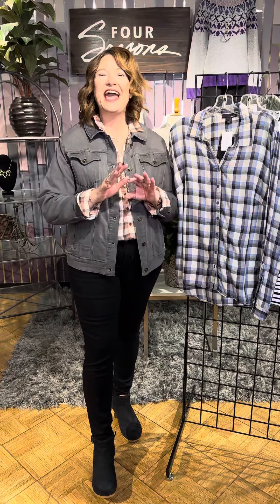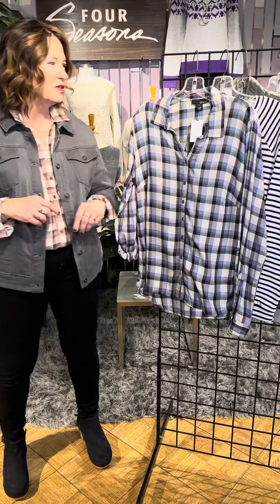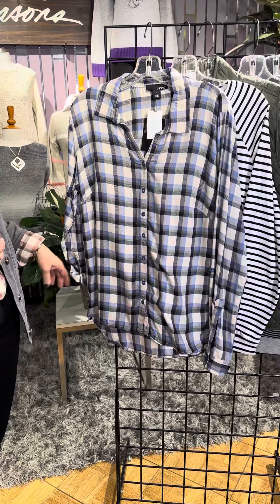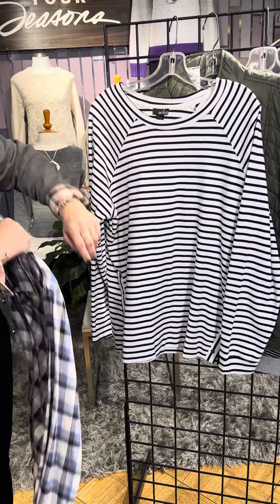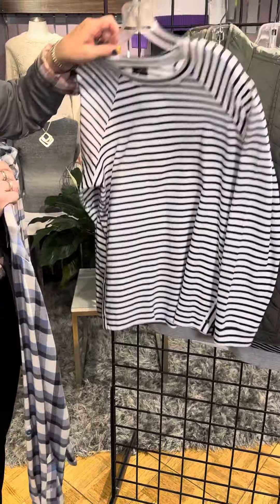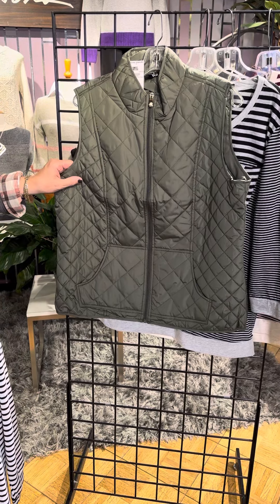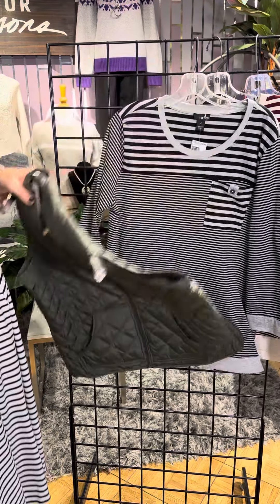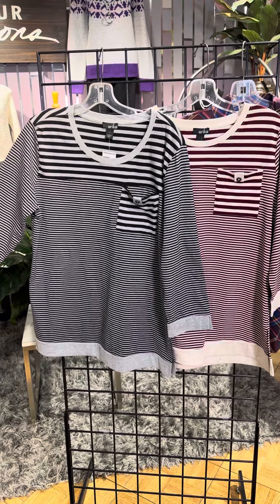Erika. Women's Fall Fashion from FourSeasonsDirect.com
Fall Essentials are here from Erika!

Four Seasons has just received a couple of rock-star re-orders & NEW arrivals from Erika.

Find them in our stores or on-line at FourSeasonsDirect.com. 📱💻

SIZES - Missy Sizes
Code HARVEST expires 10/15/2023